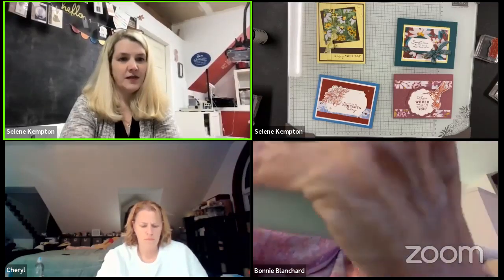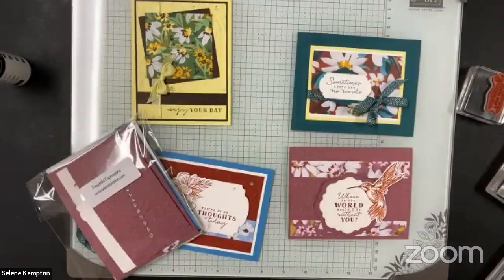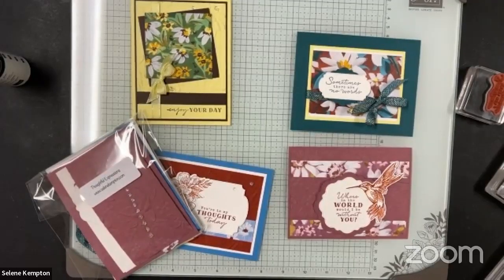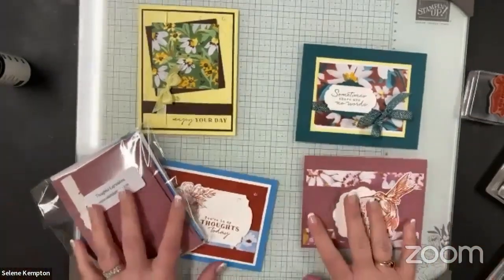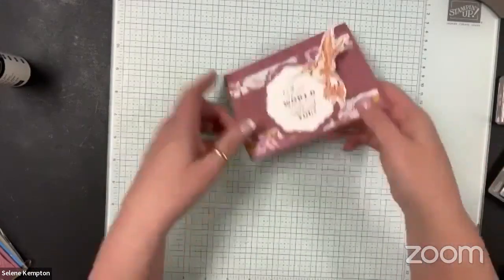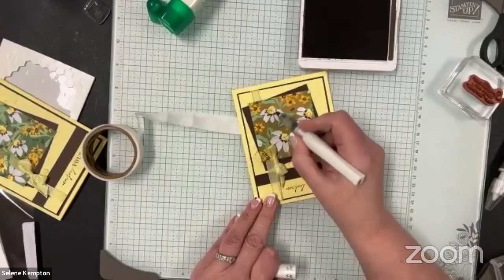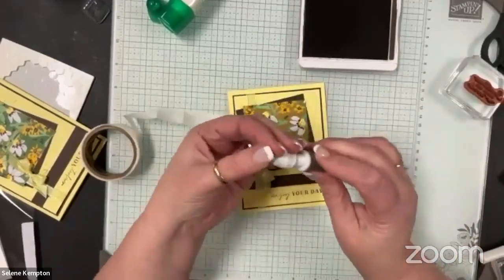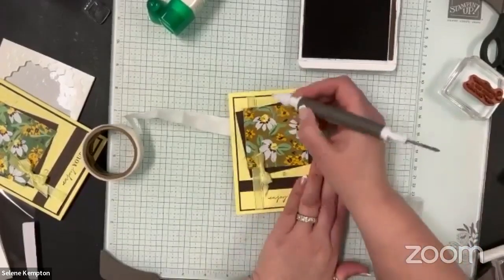Free Online Stampin Up Workshop featuring Thoughtful Expressions Bundle.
This FREE workshop is featuring the brand new Thoughtful Expressions Bundle. The class packet will contain all the precut pieces to create the 4 projects shown and will be mailed to anyone in the US, free with a qualifying order. Packet does not include stamps or ink.
Please use the online workshop host code to redeem your packet and gifts: 7YUSJV7R

Selene's Online Workshop Special:
Spend $35 - Get the packet for the class in the mail with the pdf emailed
Spend $50 - Get a full packet of Embellishments with your kit
Please use the online workshop host code to redeem your packet and gifts:
Offer ends February 20th, 2024 Link to order:

Want to be part of my team?
Join Stampin’ Up and YOU CHOOSE $125 from any current catalog, including any preorder things, and pay $99+ tax where applicable.